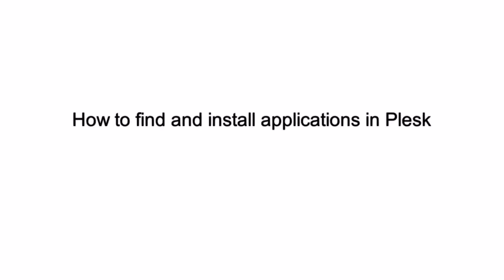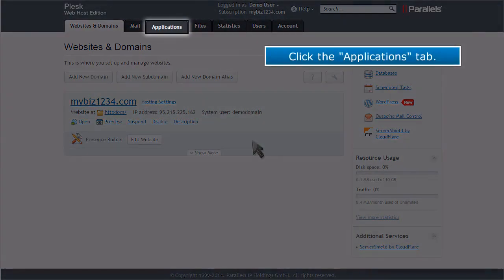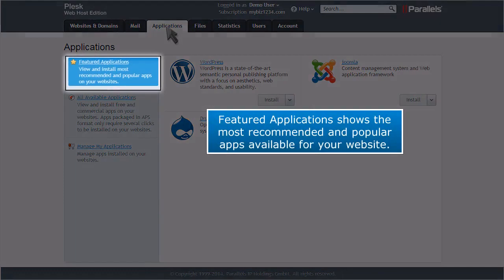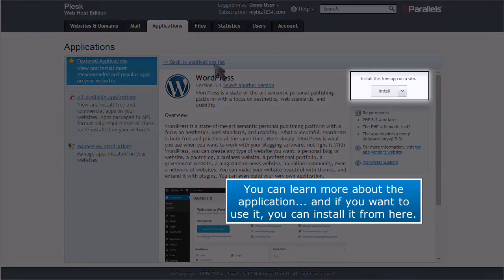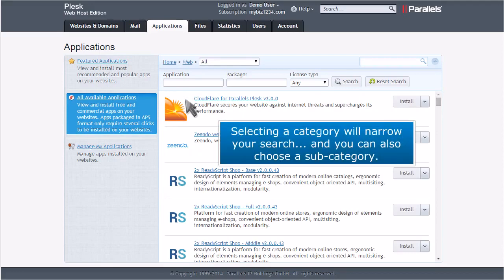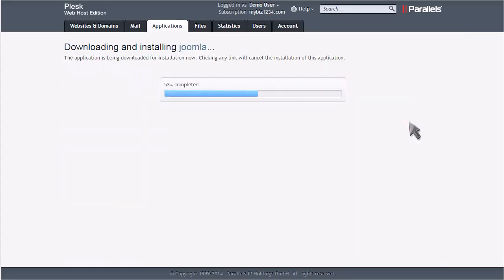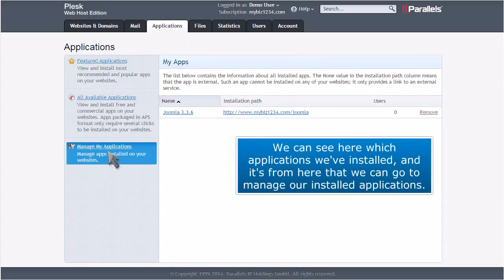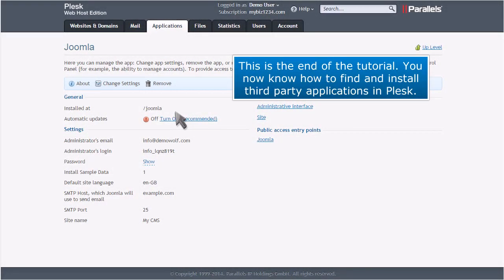Plesk: How to Find and Install Applications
In this HostPapa tutorial, we show you how to install applications in Plesk.